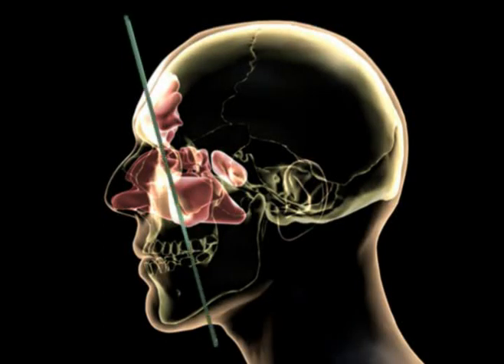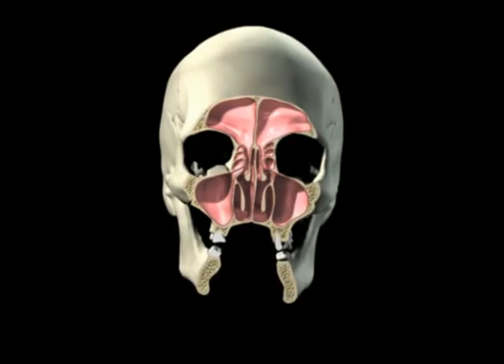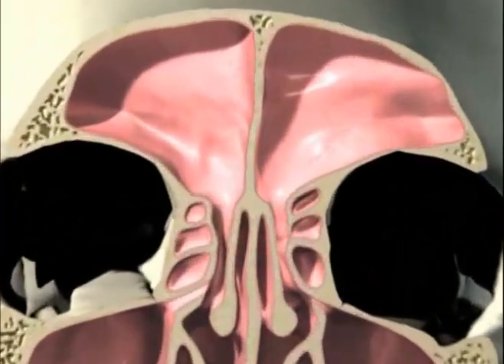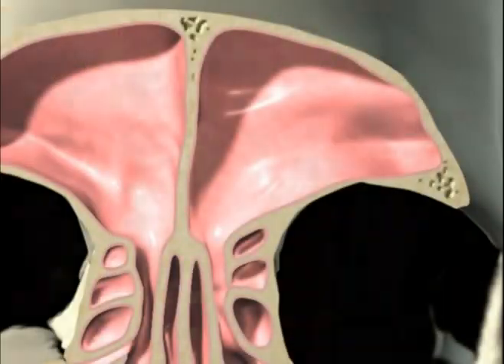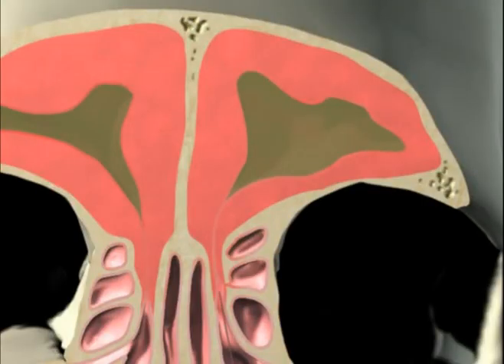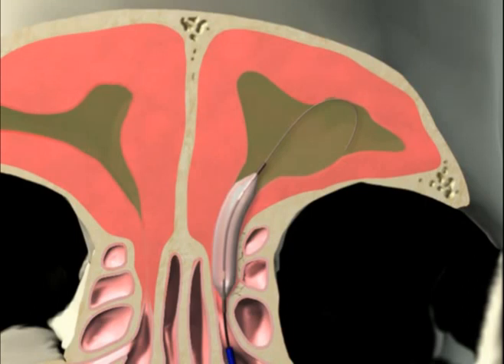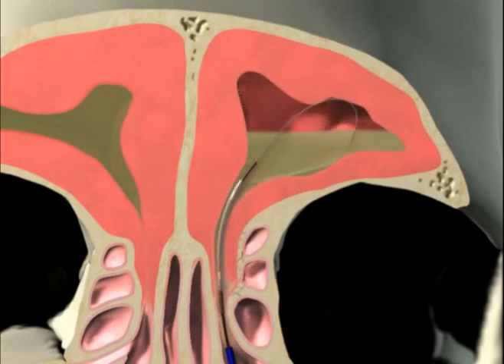Acclarent Balloon Sinuplasty & FESS Animation - Dr. Mike Armstrong at Richmond ENT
Dr. Mike Armstrong at Richmond ENT (in Virginia) offers balloon sinuplasty as an office alternative to sinus surgery. This video by Acclarent illustrates the Balloon Sinuplasty procedure.